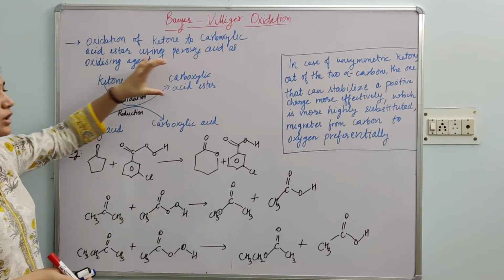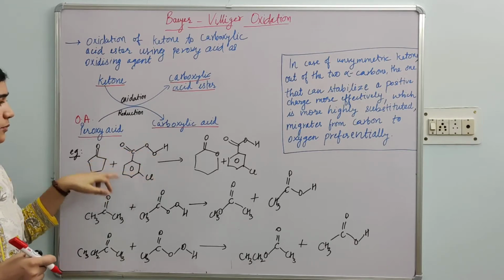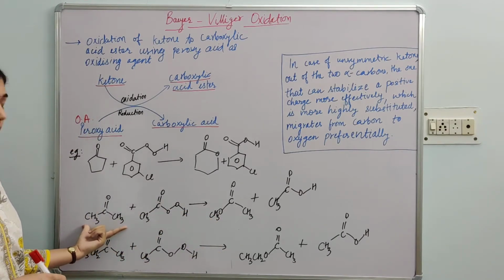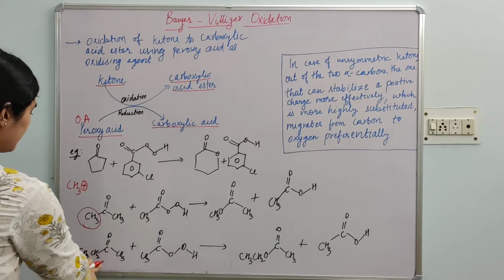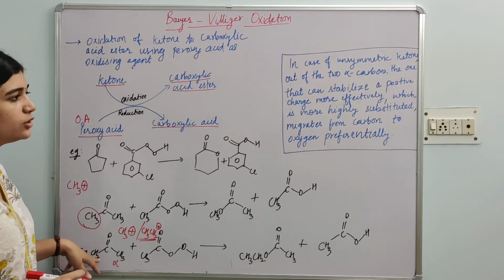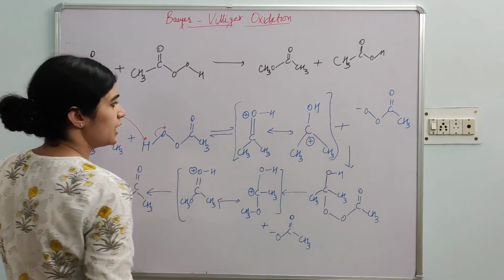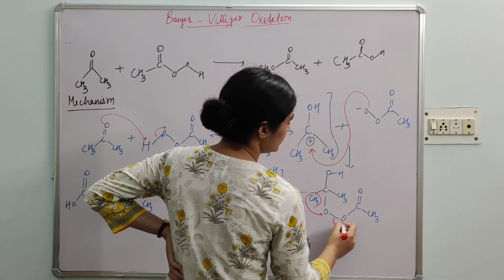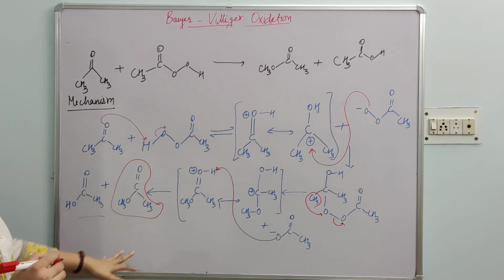Baeyer-Villiger Oxidation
Conversion of ketone to carboxylic acid ester using peroxy acid as an oxidising agent.